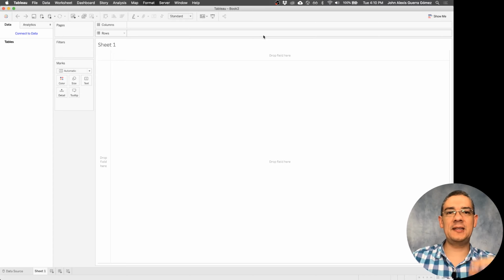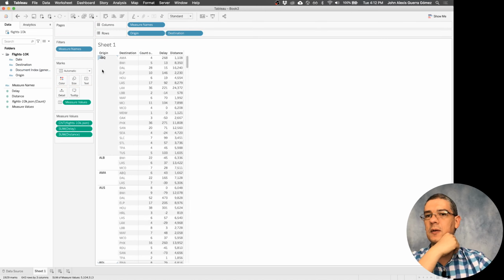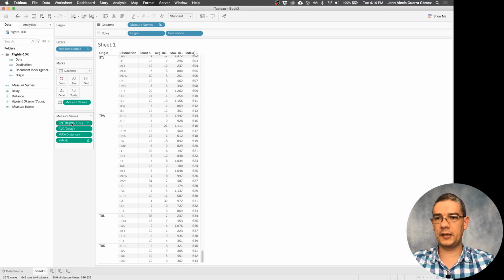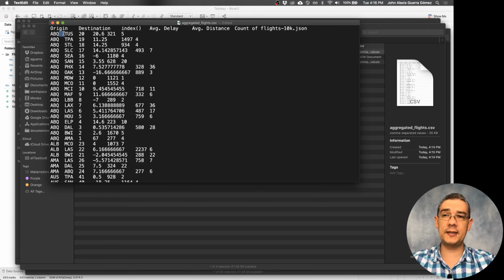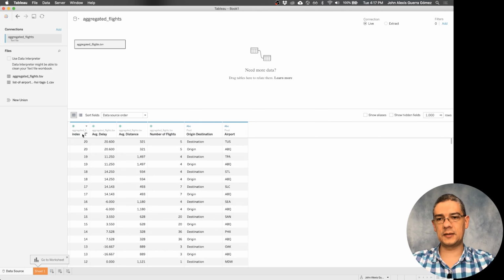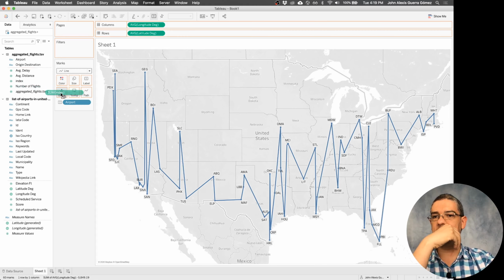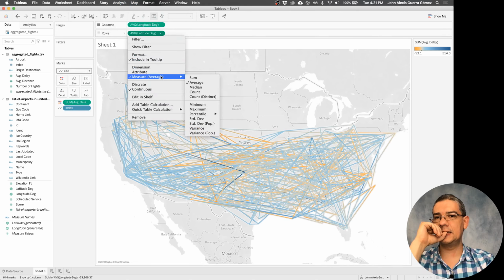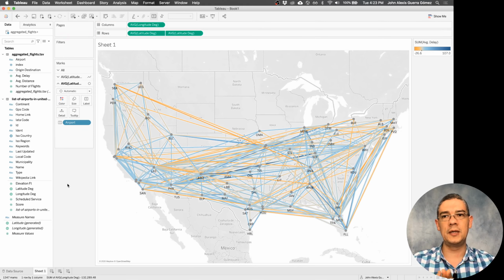W209 W12 3 Tableau Data Preparation